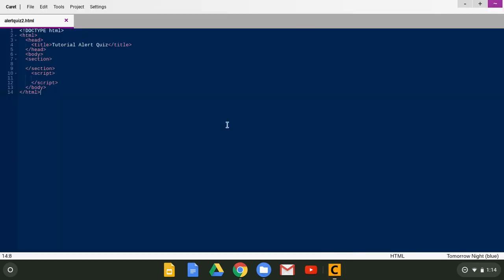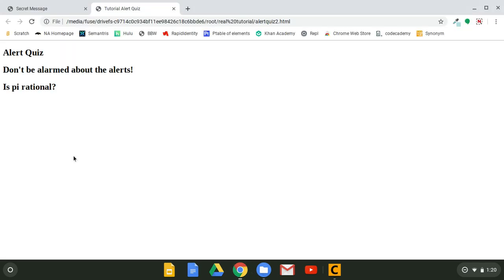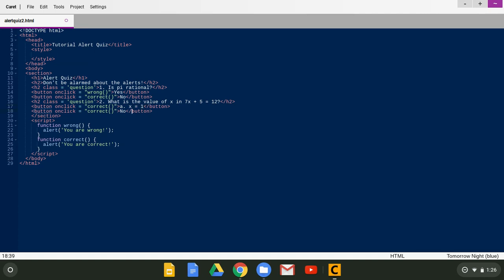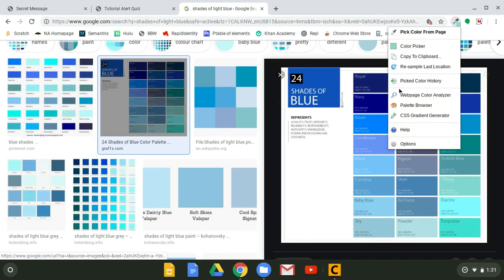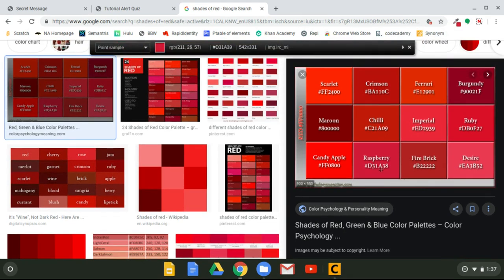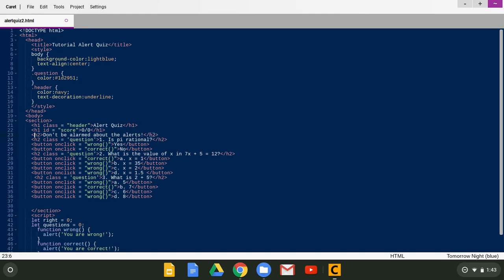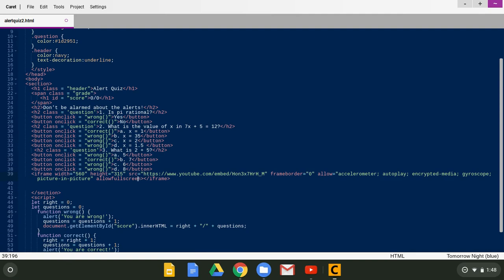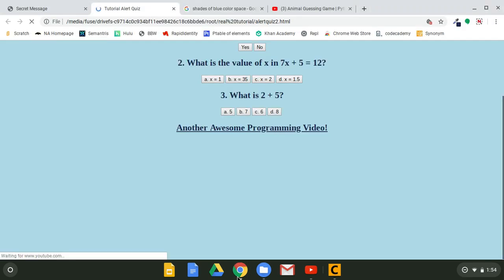Alert Quiz | HTML CSS JS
This is a tutorial on how to create a quiz using html, css, and JavaScript.